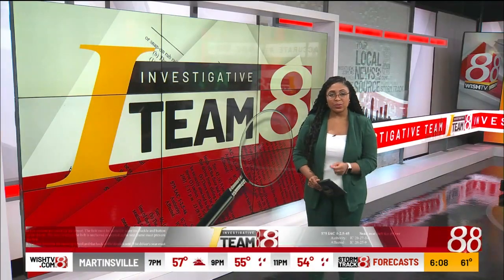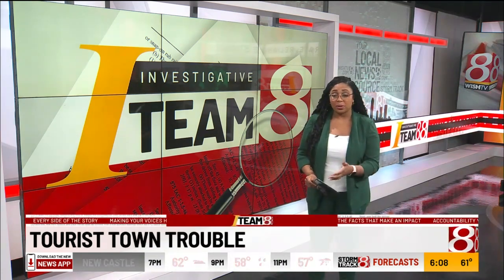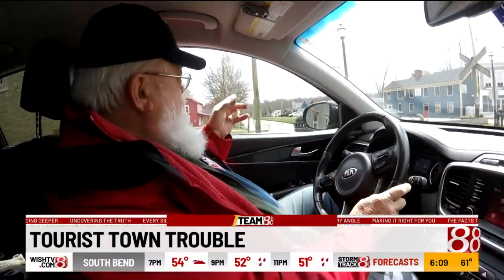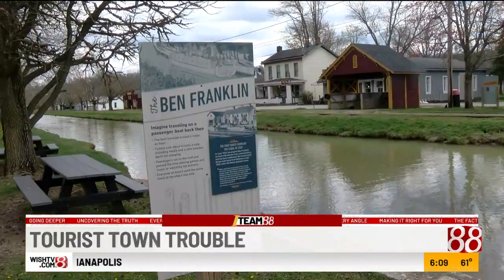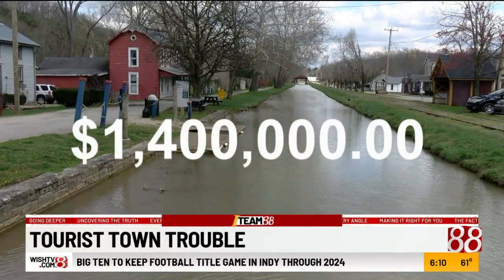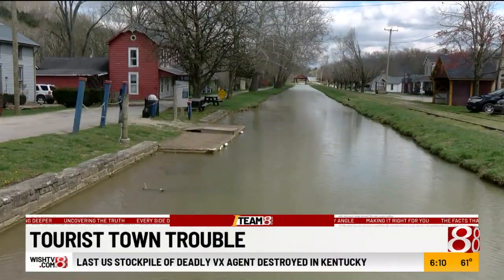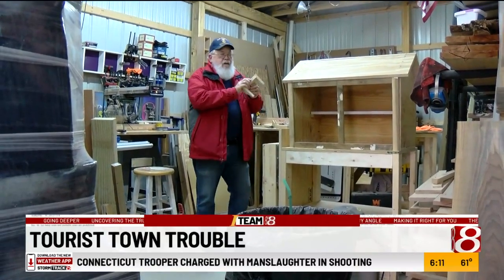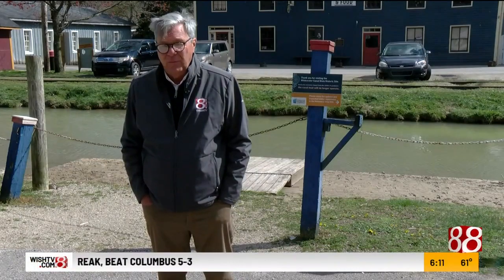Claims of mismanagement in tourist town of Metamora